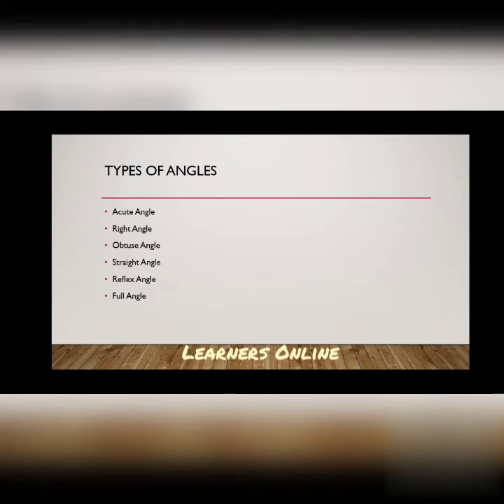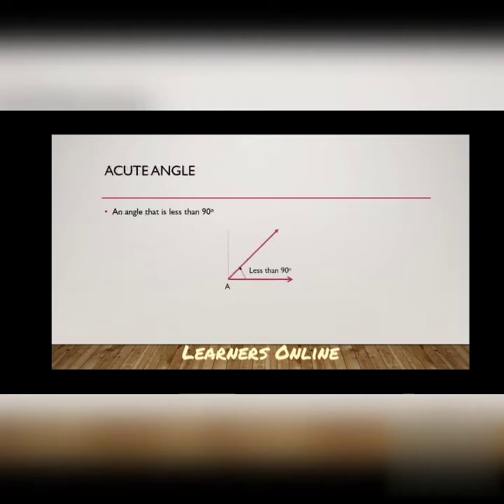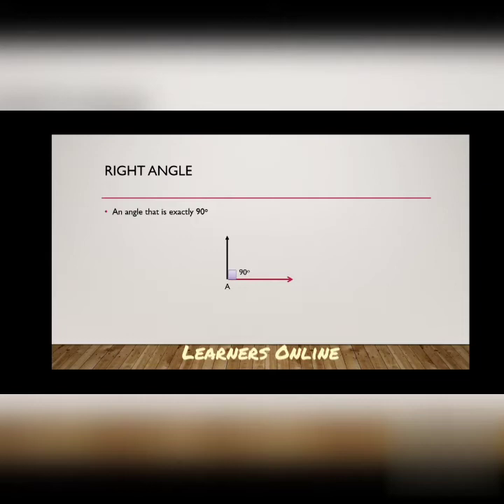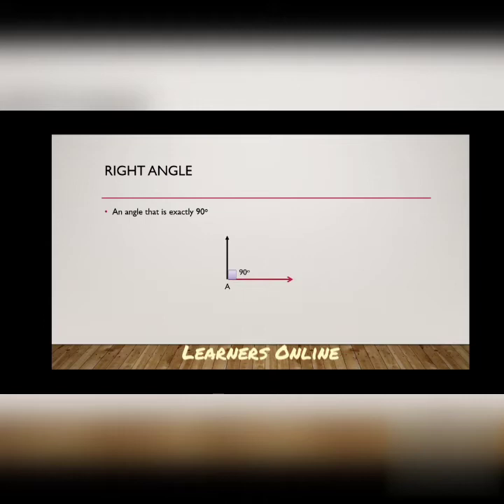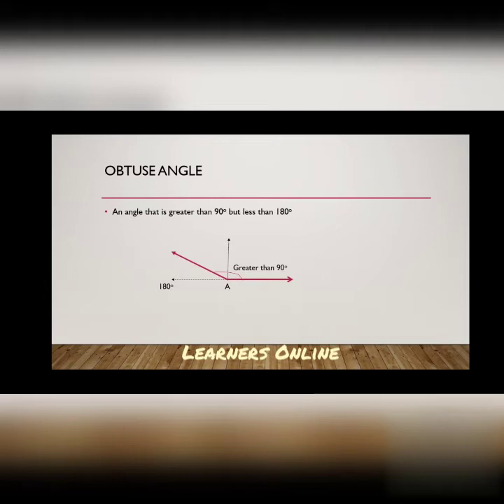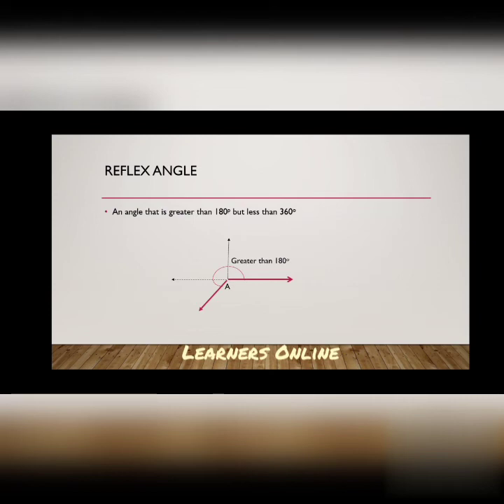Angles and Types of Angles | General Knowledge | Maths | Learners Online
In this video, we will be talking about Angles and would be answering questions.

1. What is an Angle?
2. What are the types of Angles?
3. Acute angle | Obtuse Angle | Right Angle and some other types
4. Complimentary and Supplementary Angles

This video is also important for General Knowledge and MCQs in Various tests like GAT / HAT / CSS and Other One paper McQ based tests.